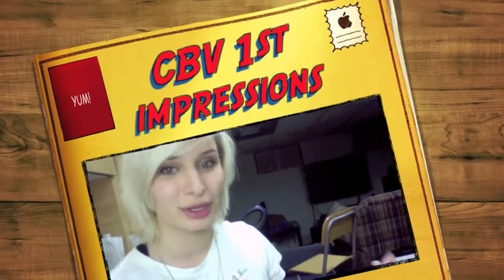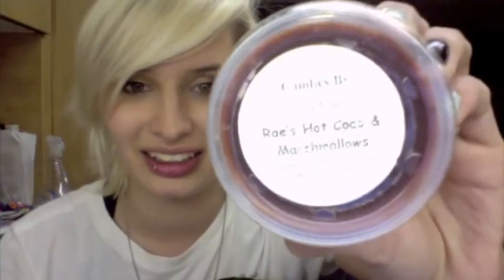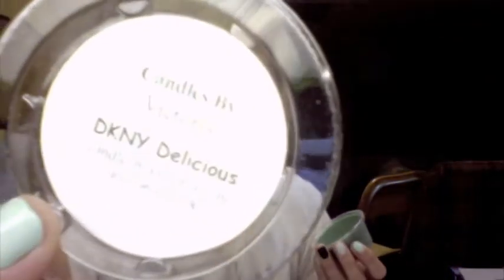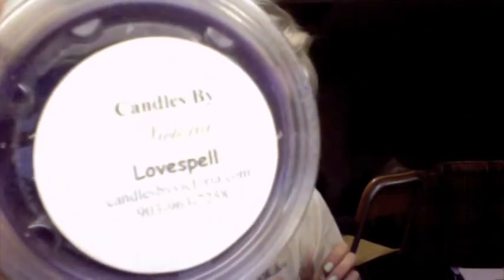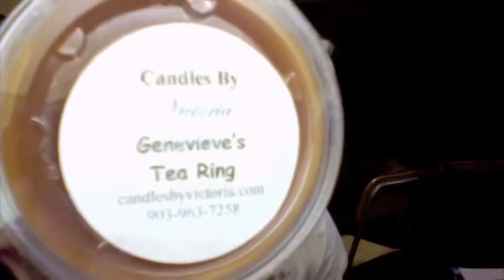CBV March 1st Order! Part 1!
make your house smell delightful!

Scents in this video:
(the stars are my rating out of 5)

- Rae's Hot Coco & Marshmallows **
- Coco Lime verbena
- DKNY Delicious**
- Country Bumpkin**
- Lovespell **
- Bergamot & Herbal Mint ***
- Kimono Silk **
- Green Apple
- Chocolate Peppermint Splash***
- Genevieve's Tea Ring***

here's my  full review by colour series!